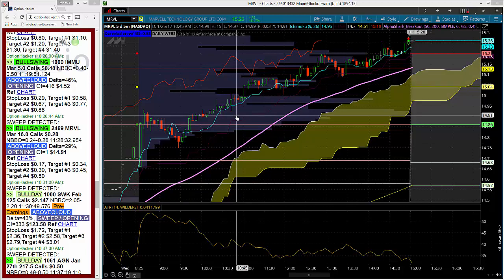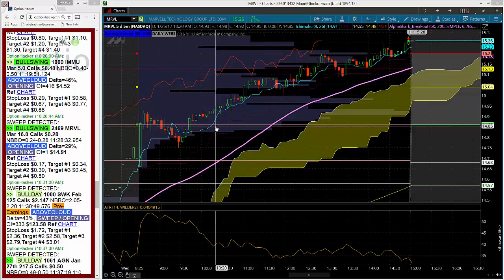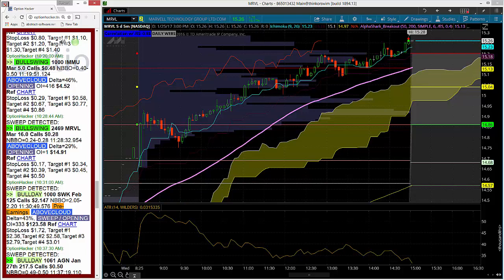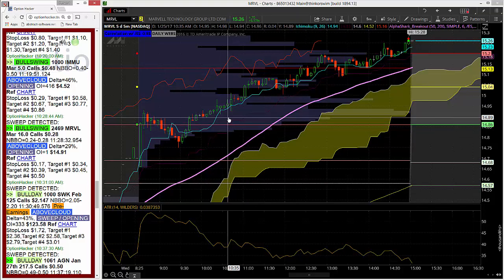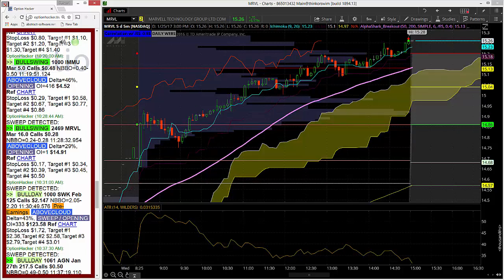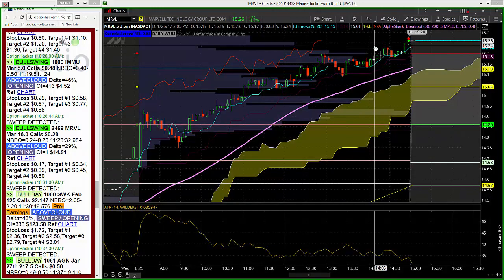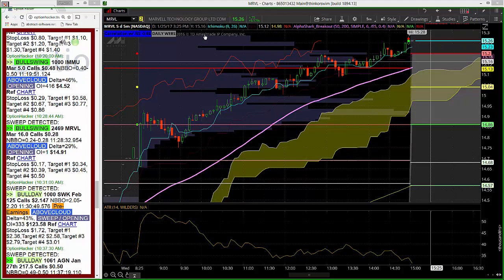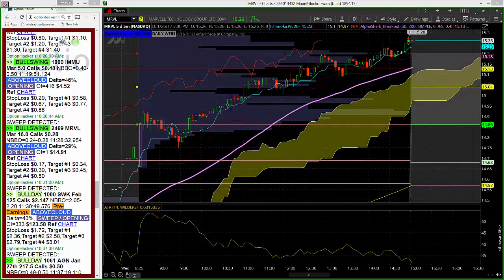1.25.2017 Traders See a Big Win in MRVL